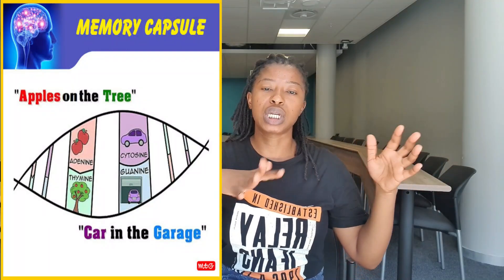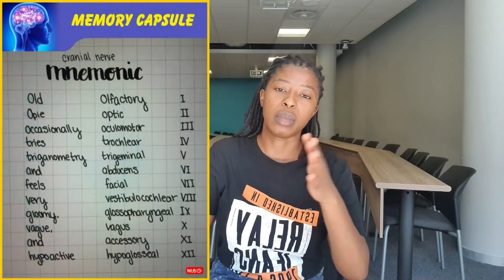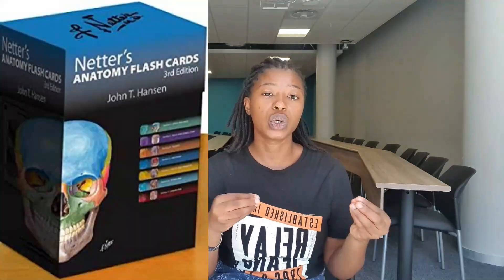A+ STUDENT STUDY TECHNIQUES FOR ANATOMY AND PHYSIOLOGY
Studying human biology (Anatamy and Physiology) is not hard. The reason is because it's such a practical module and requires visualization. Which is easy to achieve because there are so many study techniques you can use to understand each topic. In this topic, I will be going through those study methods to make Anatomy and Physiology that much easier.

1. Learn your learning style

TIME STAMPS
Introduction- 00:00
1. Sample study routine 02:35
2. Learn definitions 04:00
3. Make learning visual 04:47
7. Make notes differently 06:06
8. Concept/Mind maps 06:45
9. Flow diagram 07:18
10. Summary notes 07:49
11. Mneumonics 08:44
12. Cue cards 09:06
13. Use practicals wisely 09:52
14. Make use of A&P words/phrases 10:42
15. Maximise learning style 11:40
16. Study groups 13:21
17. Practise papers 14:42
Conclusion 17:26

You can post all your questions down below in the comment section.

I am Silibaziso Mupereki. I am a third year nursing student. On this channel, I will be sharing tips, advice and important need-to-know information regarding University, Nursing School advice and International Student experiences. My main aim is to be your go to girl for all your questions.

The views and opinions expressed on this channel and/or in the videos on this channel are that of myself and not of any educational institution and/or employer but are my personal opinions. The information I present is for general knowledge purposes only. Please note information shared is subject to changing, therefore always look at the date published.